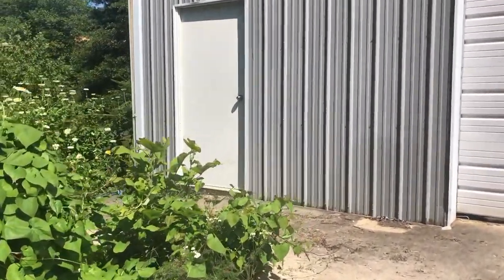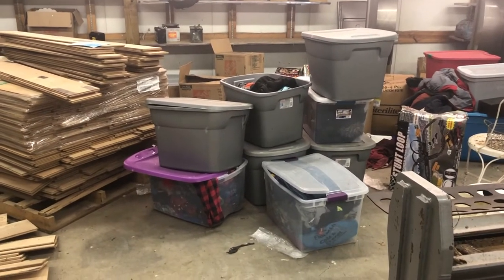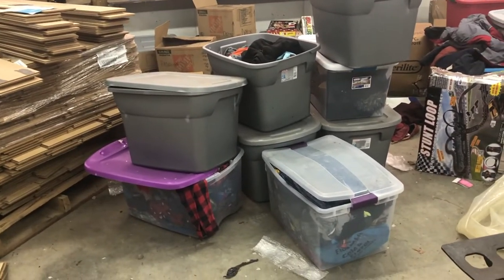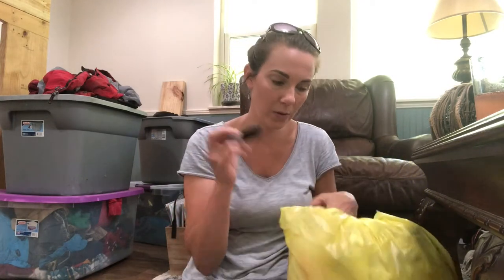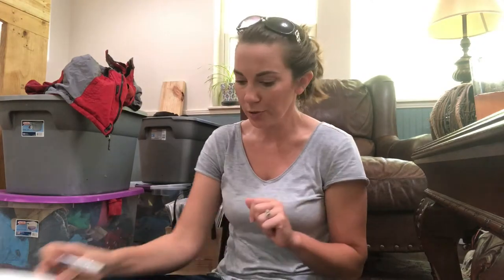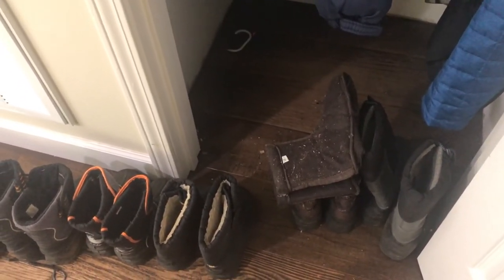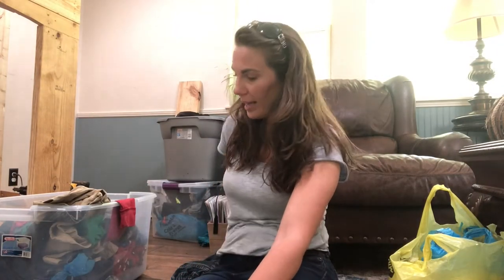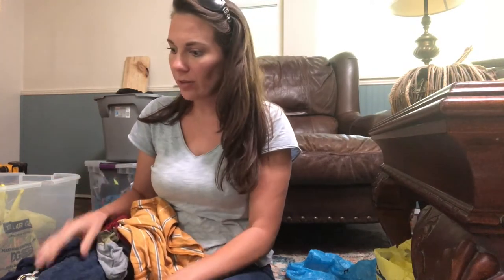KID'S CONSIGNMENT CLOTHES | How I Plan, Shop, & Organize for Fall/Winter Seasons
It's that time of the year -- time to plan, shop, and organize my boy's clothes for the upcoming fall and winter seasons. To save money, reduce waste, and have everything ready, I shop for my kid's clothes at a local children's consignment sale. Join me and see how I manage to get clothes ready for all four of my boys for the next 6 months in one week's time.

Meagan